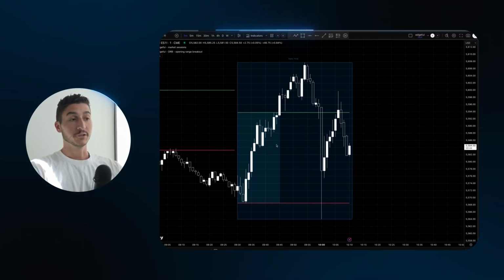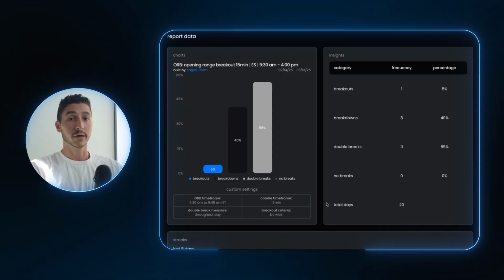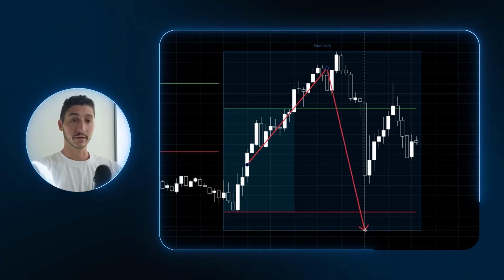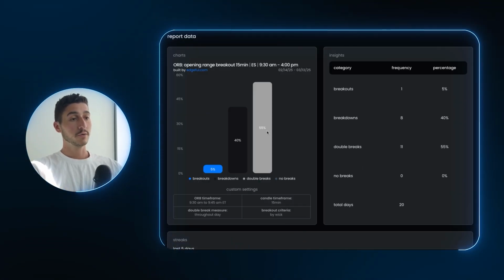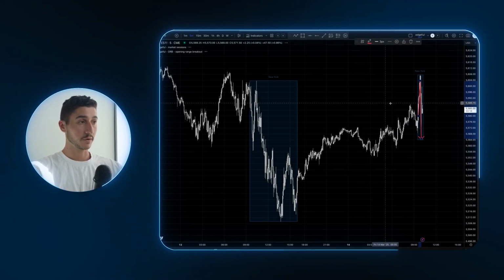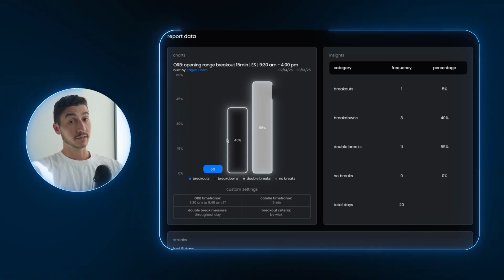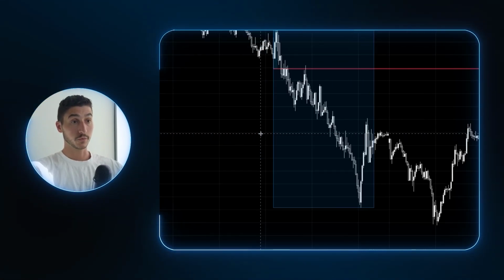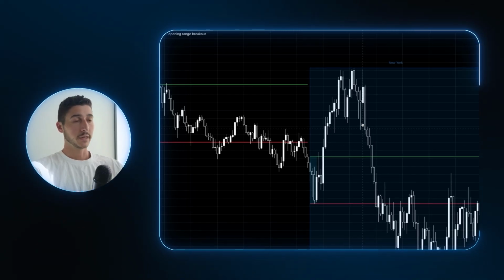Trading The ORB In 2025 | Opening Range Breakout | edgeful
give us 3 minutes, and we'll give you an A+ trading strategy using the Opening Range Breakout report on edgeful.com.